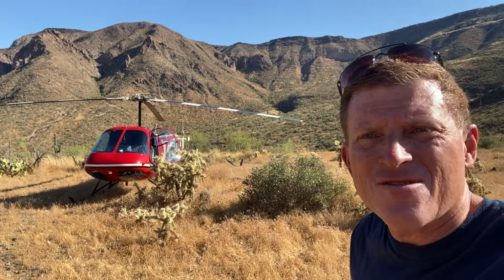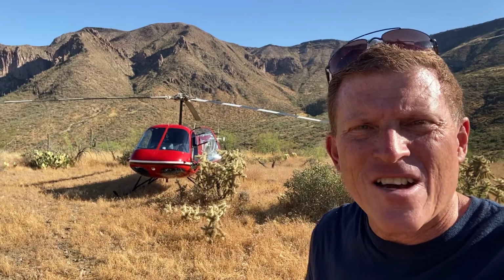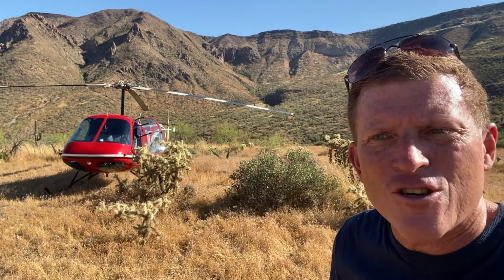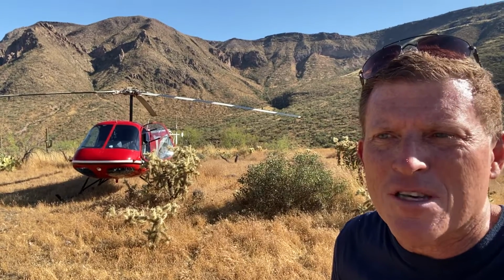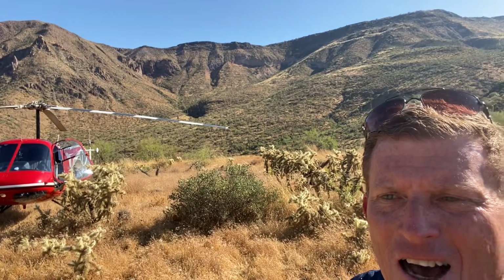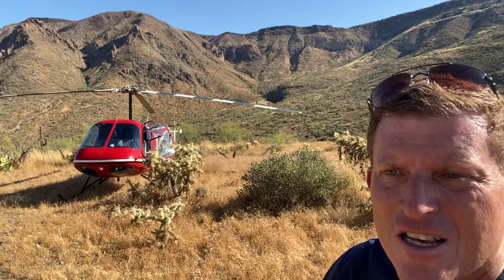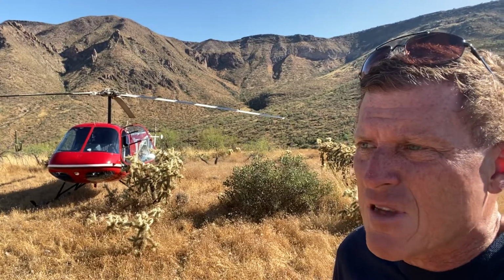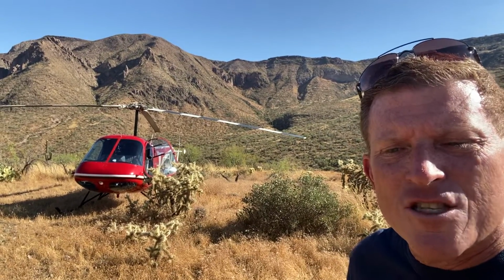My Full Down Auto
Engine Failure During Auto Glide Practice